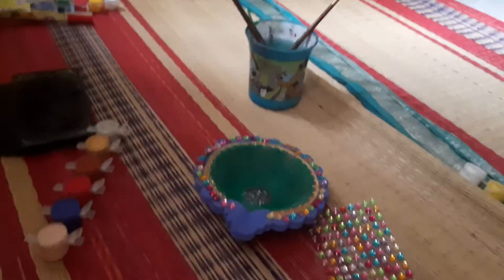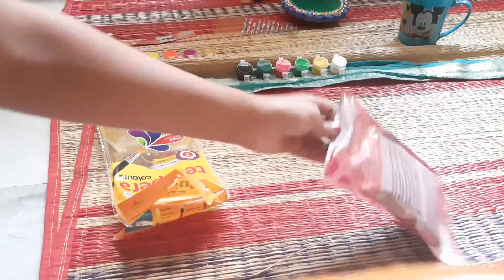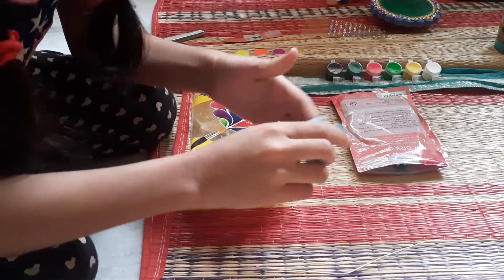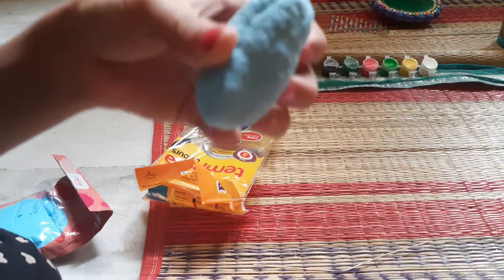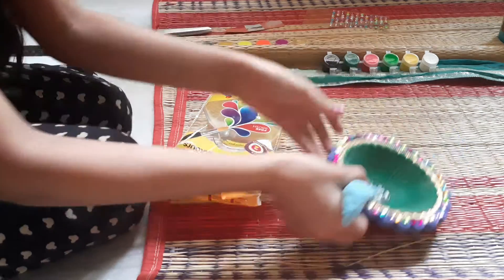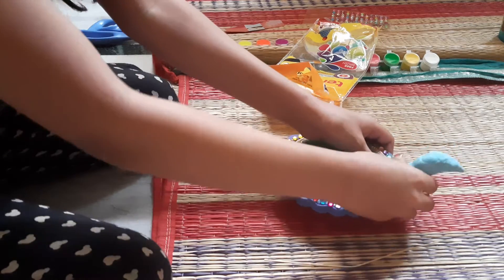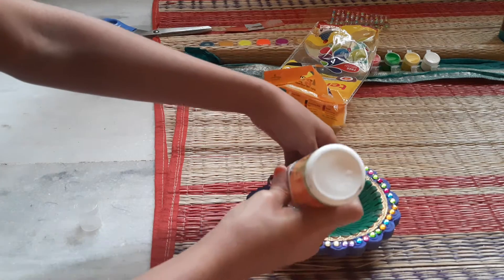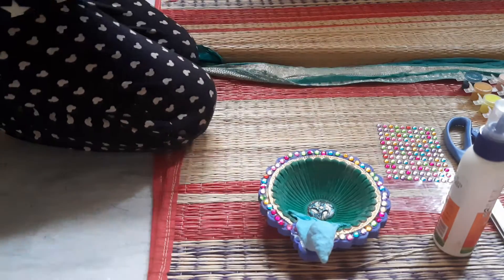Diya making part 3